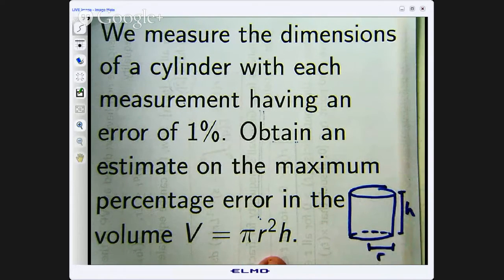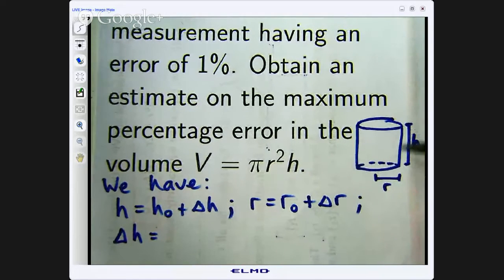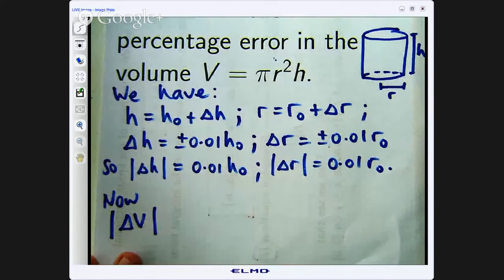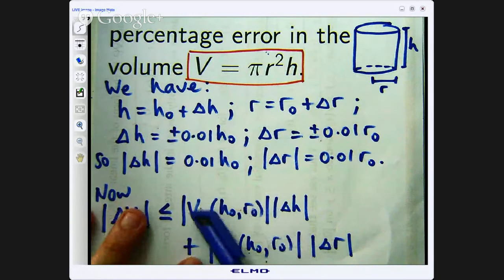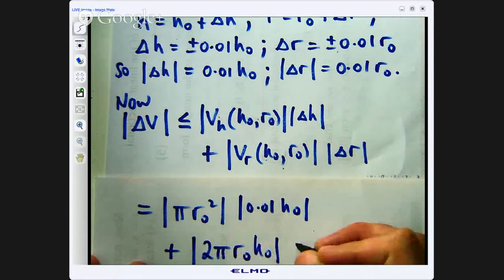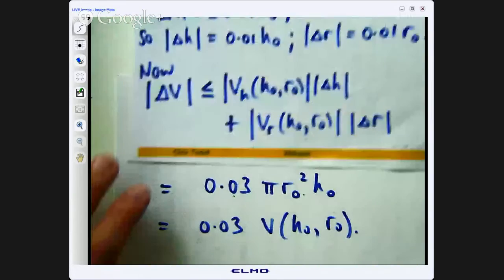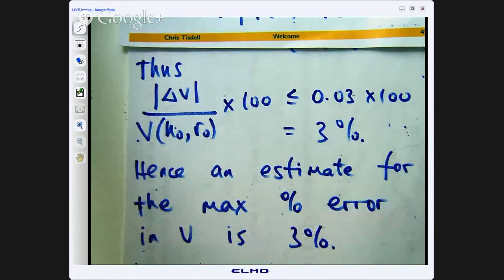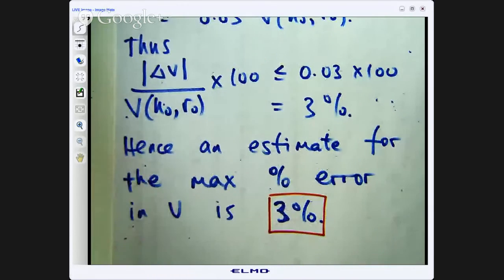Error estimation via Partial Derivatives and Calculus